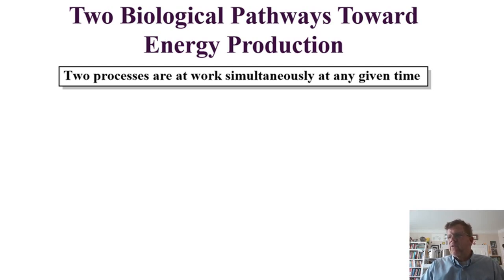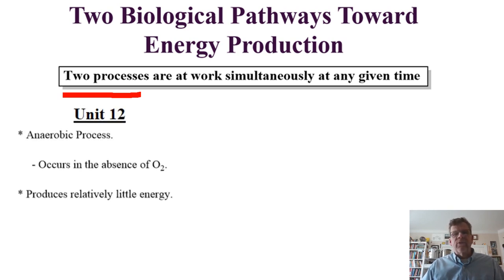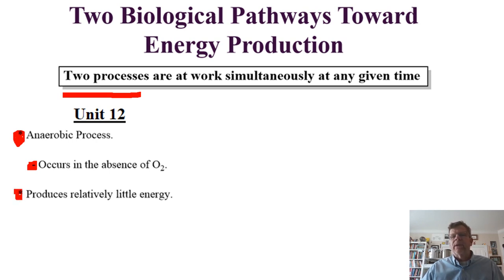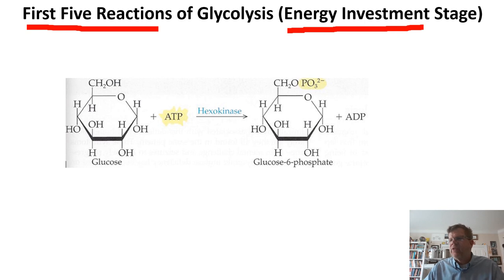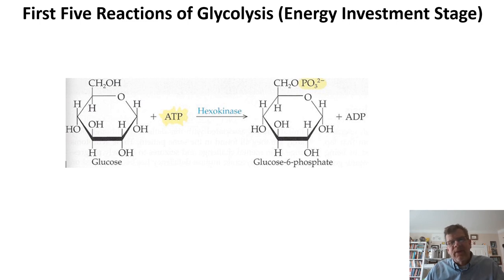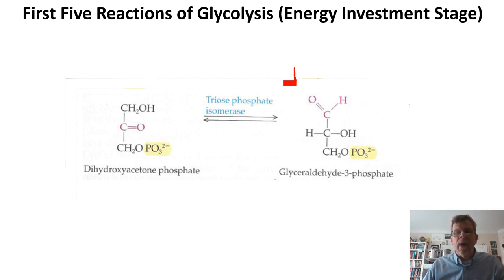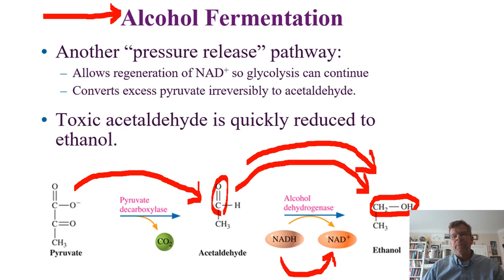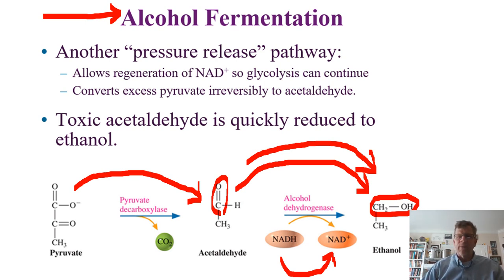Biochemistry Lecture 11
UNIT 12 (Anaerobic Energy Production):  ATP the Molecule Defined; ATP Structure: the Nucleotide; Catabolism Defined; ATP Energy Extraction from Fuel Molecules Defined; Glucose as the Primary Fuel Molecule in Animal Systems; Glycolysis Definition & Overview; NAD+/NADH Redox Cycle Overview; The Ten Reactions of Glycolysis; Substrate Level Phosphorylation Definition & Overview; Fermentation Defined; The Two Fermentation Pathways which Extend Glycolysis.